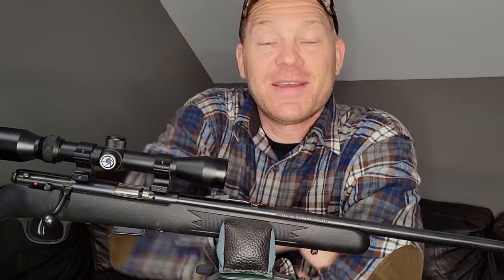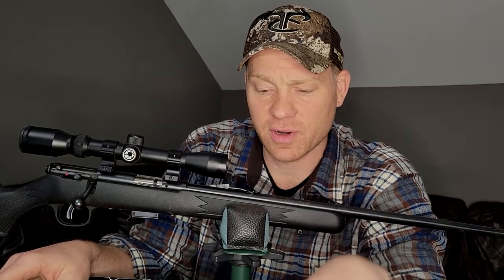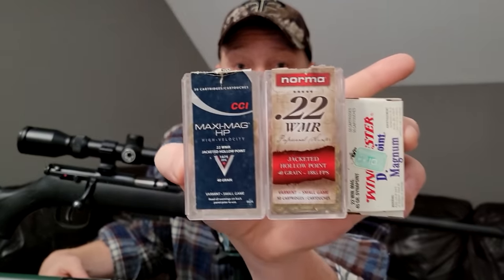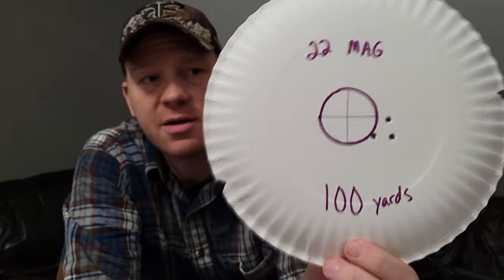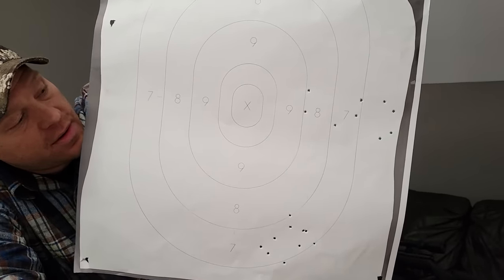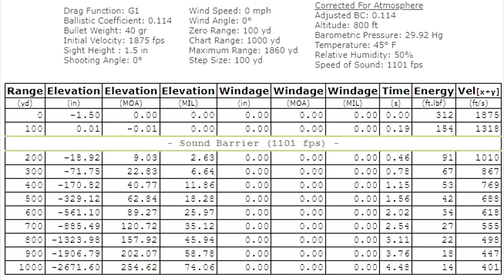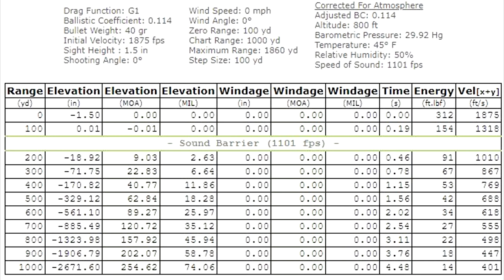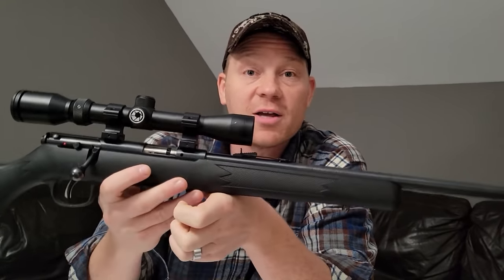22 Mag Bullet Drop - Demonstrated and Explained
22 Mag Bullet Drop - Demonstrated and Explained